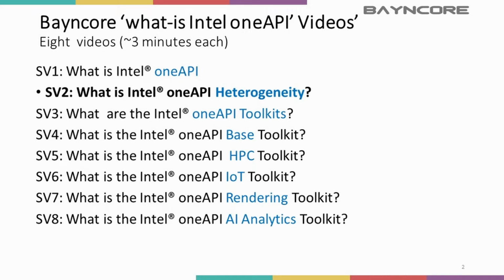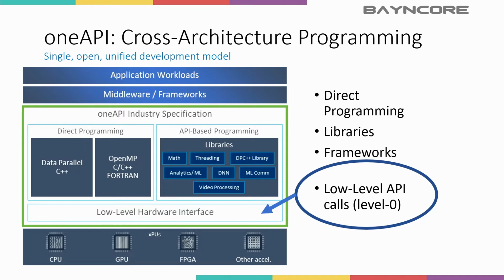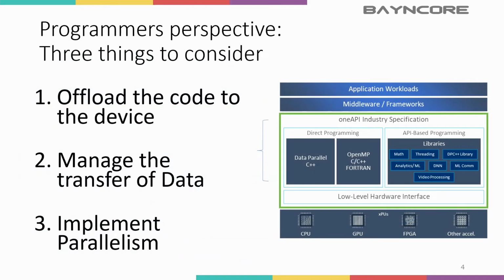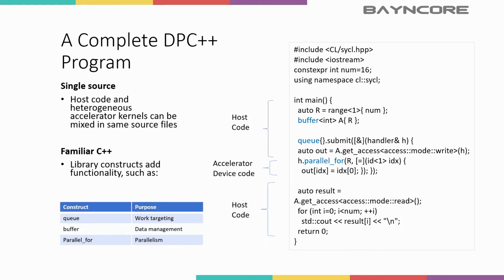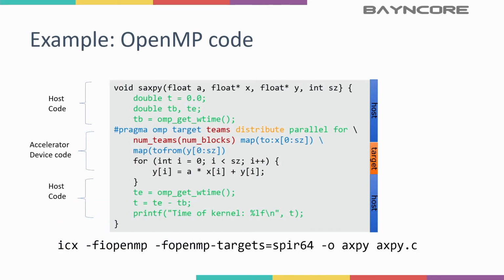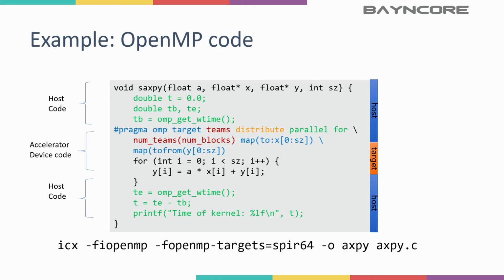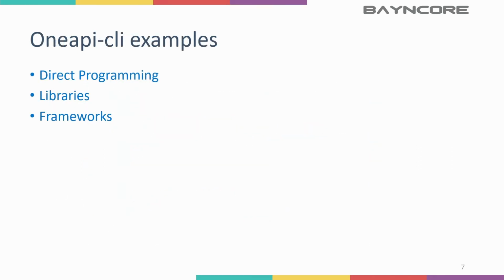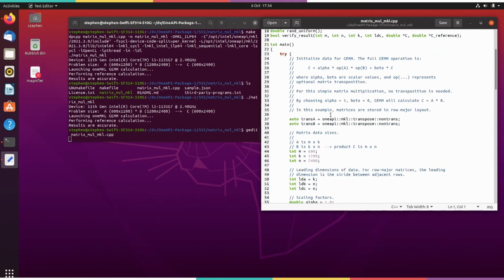What is Intel oneAPI heterogeneity?